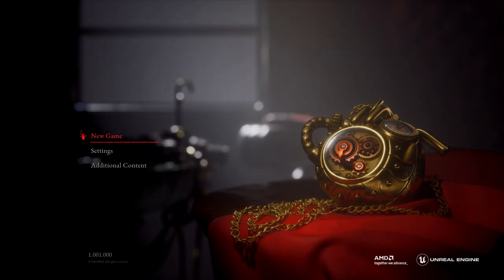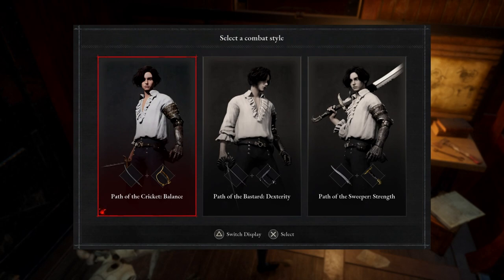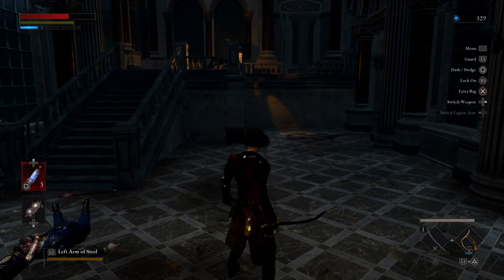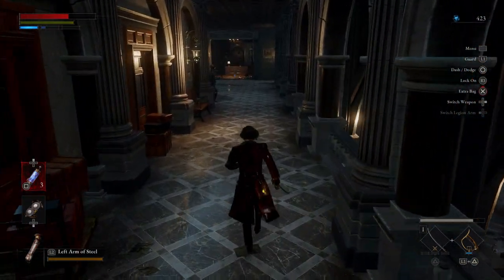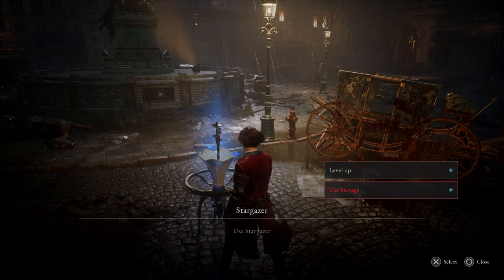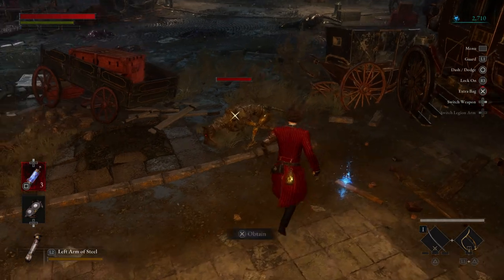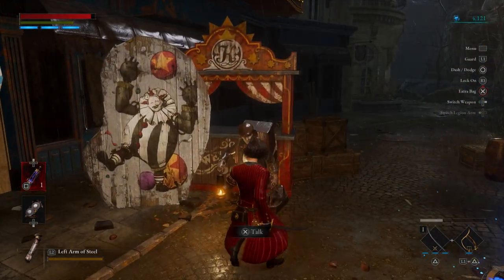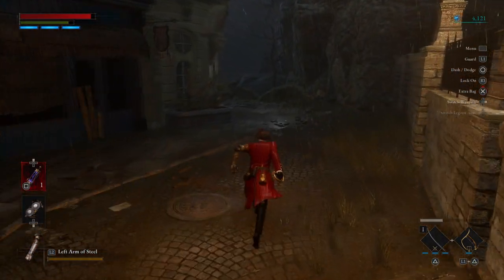Lie's of P Let's Play - Part 1 Krat Central Station